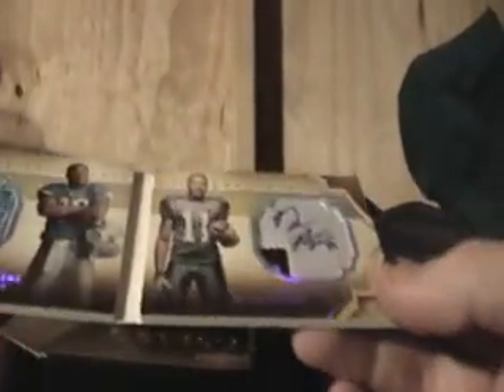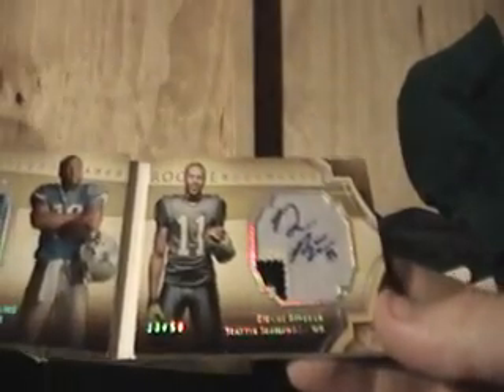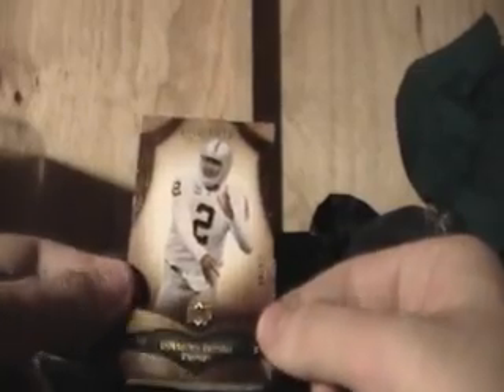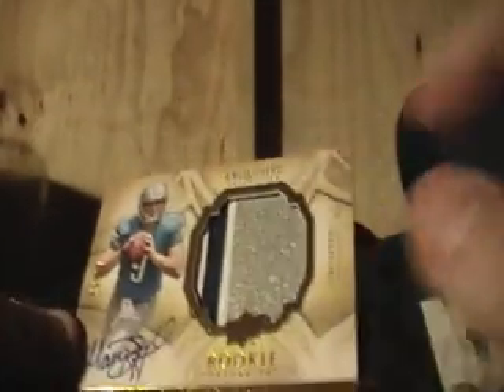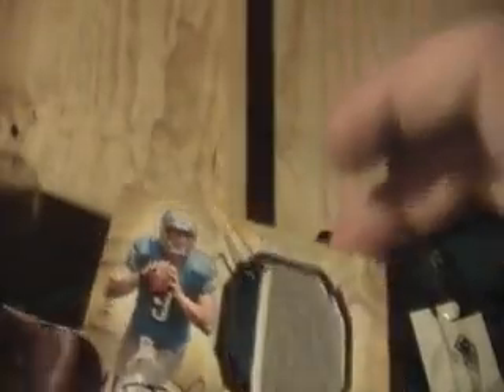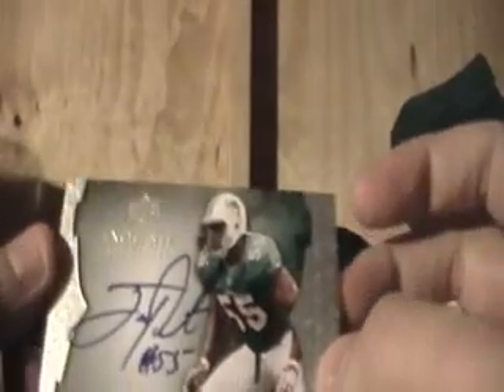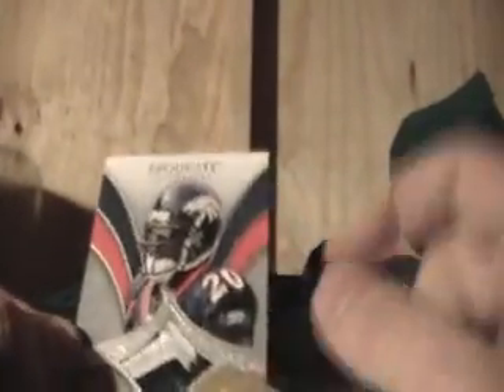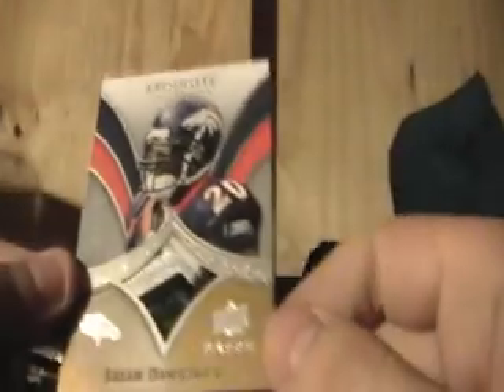2009 Exquisite Football Case Box 3 Stafford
Opened in Afghanistan while on deployment during my downtime.